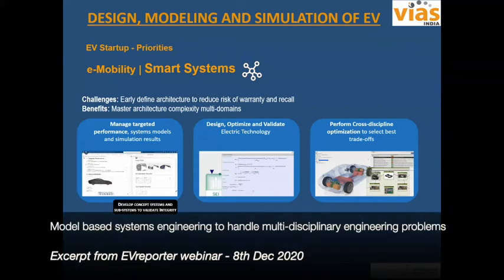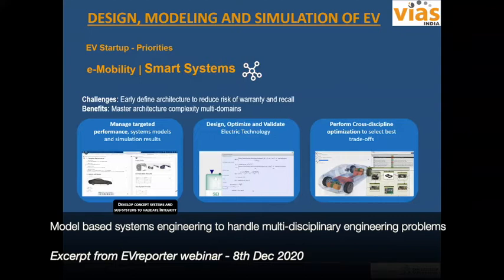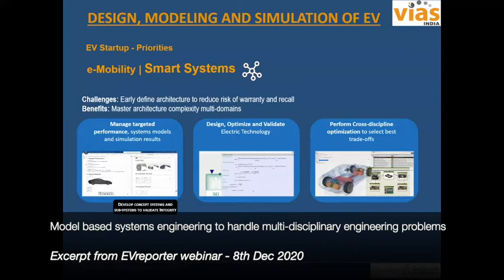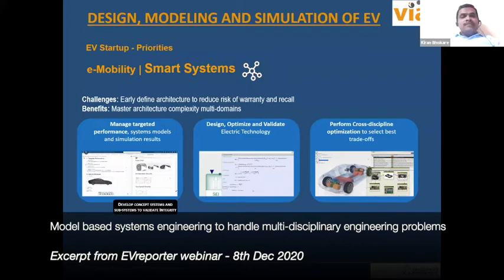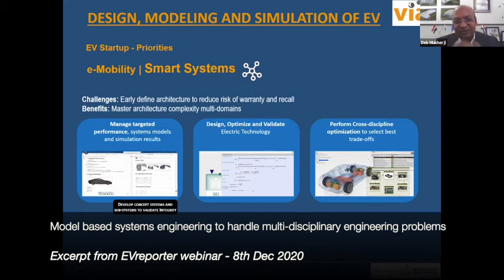Design, modeling and simulation of EVs using model based systems engineering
Speakers - Rupesh Khopade (Dassault Systemes, India), Deb Mukherji (Omega Seiki Mobility)

This video is an excerpt from the EVreporter webinar (in association with VIAS India) around 'Simulation technology for EV development', held on Dec 8th, 2020.